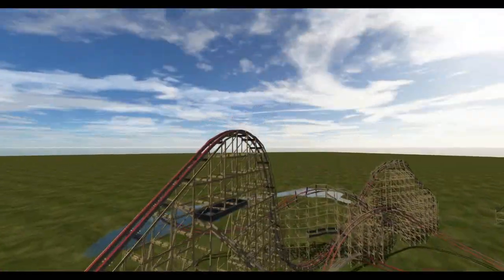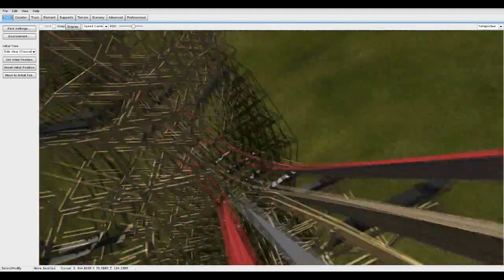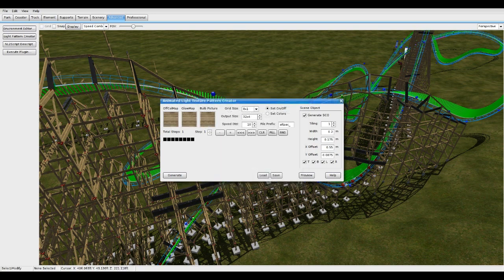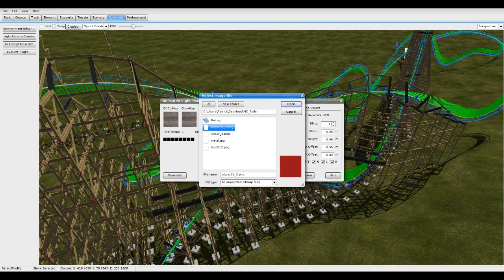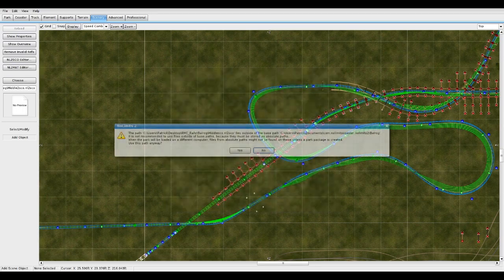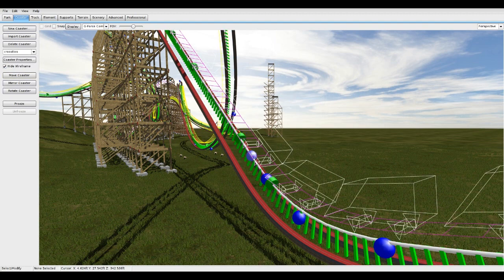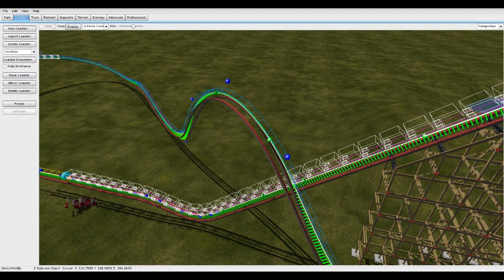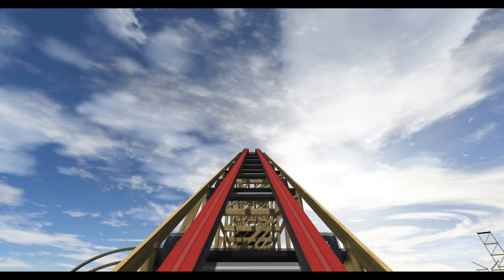Nolimits 2 Tutorial: Part 8 - Custom RMC Rails and Ties